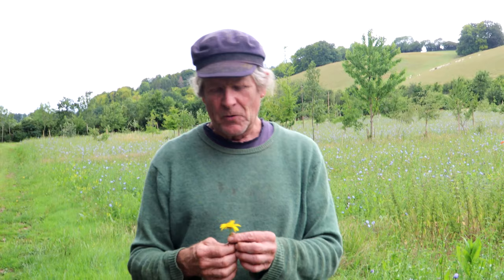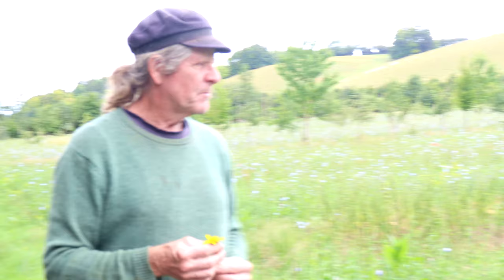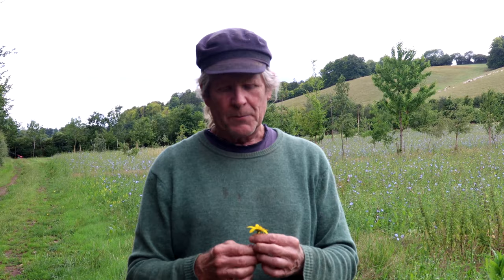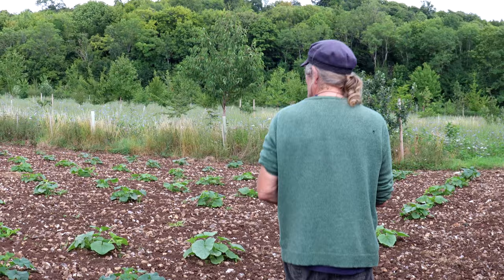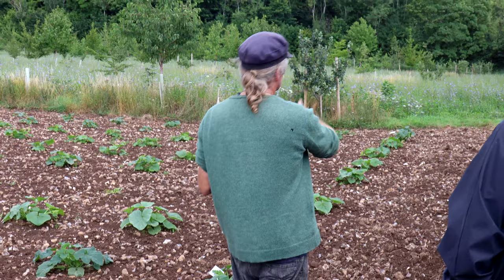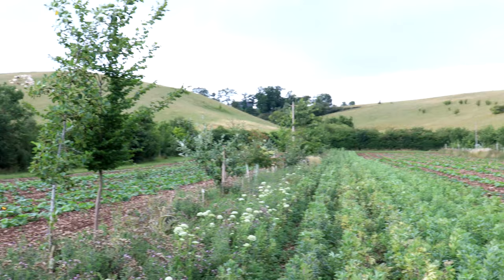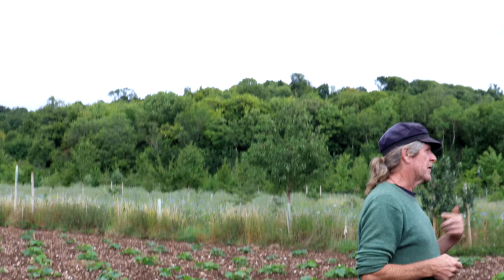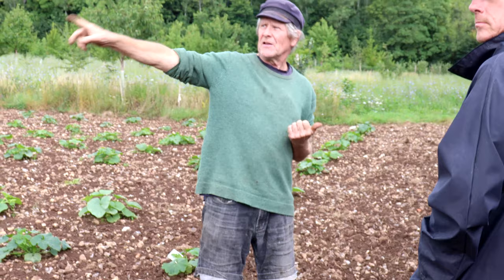Part 2-Tour of Tolhurst Organic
Tour of Tolhurst Organic Part 1: We heard from Tolly and George Monbiot. Tolly led the tour around the walled garden growing area, the poly tunnels and the tool shed. If you missed part one you can see it on YouTube

In part 2 we continue to explore the rest of the farm and answer questions sent in by farmers and the public.